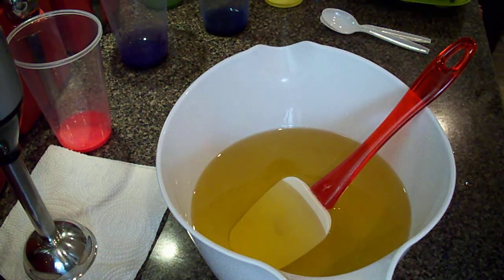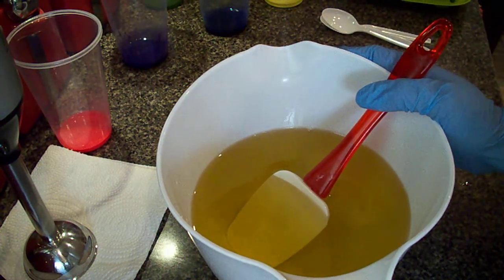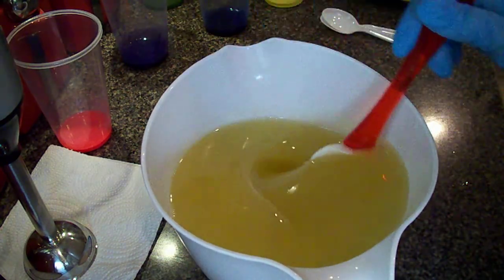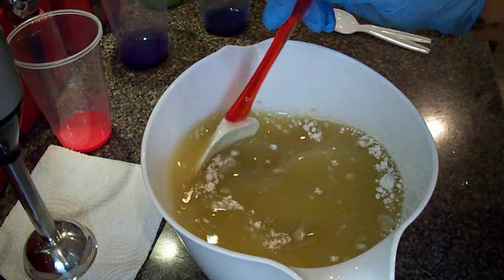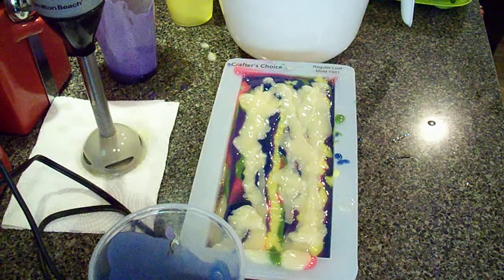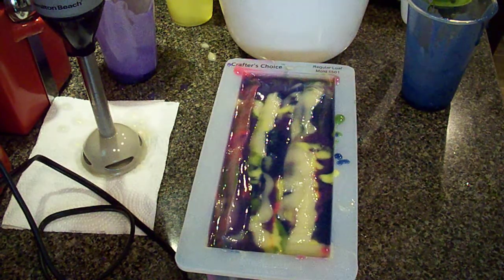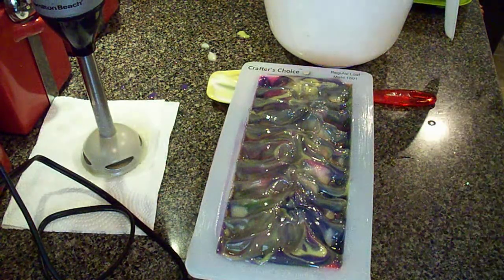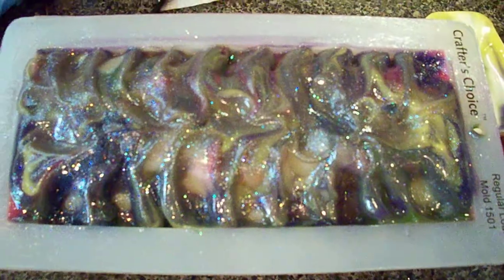1st Attempt At Hanger Swirl, Glitz & Glam!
Hi guys! This is my first attempt to the hanger swirl, hopefully it comes out ok, we will find out tomorrow! This one is a personal blend of floral and woodsy scents, very pretty!

Like my Facebook page so you dont miss out on whats coming or any shop sales!